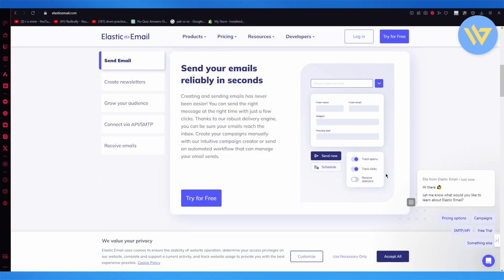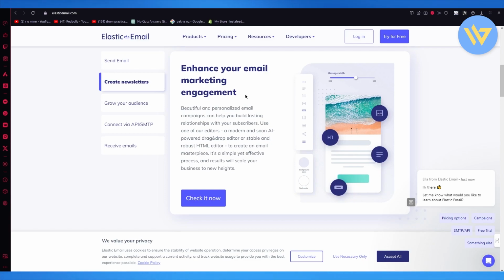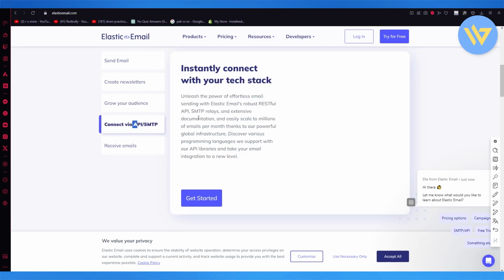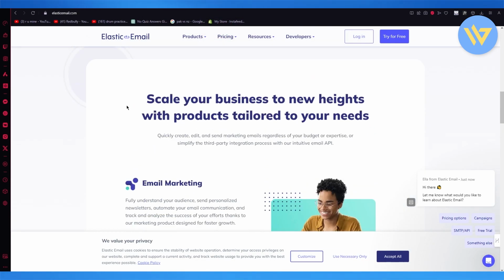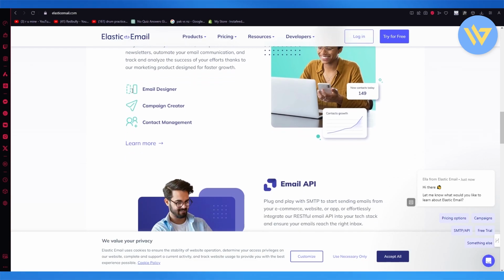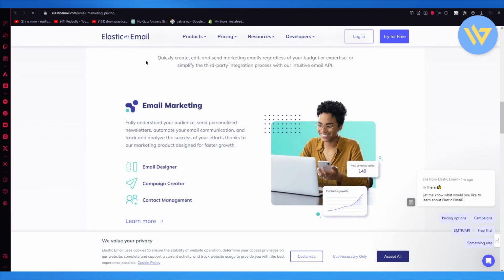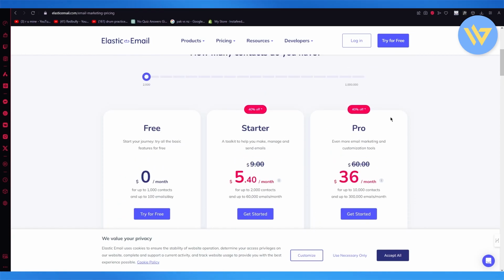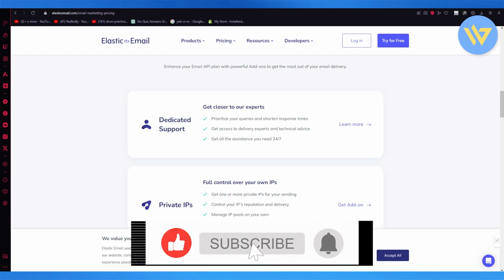Elastic Email Review | Tutorial | 2024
Elastic Email Review | Tutorial